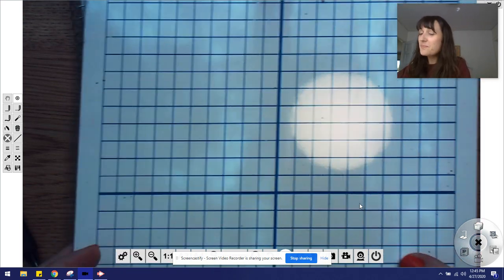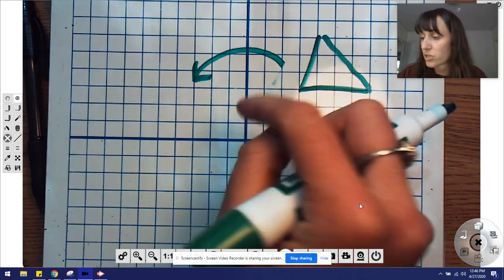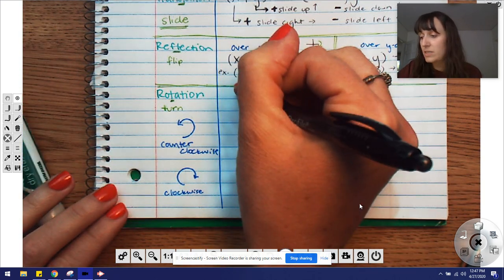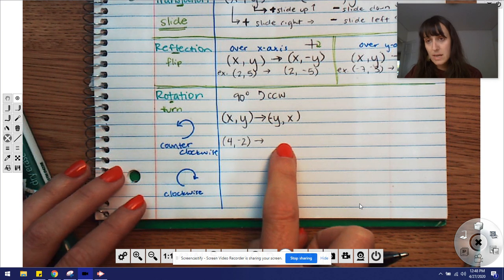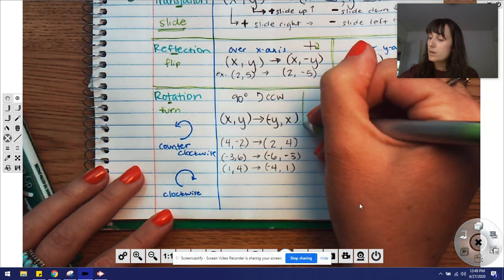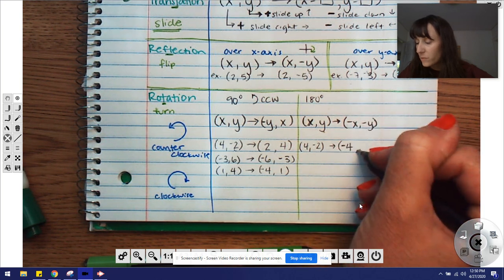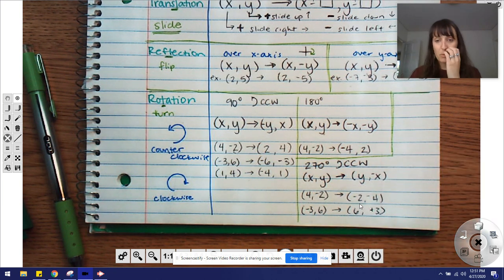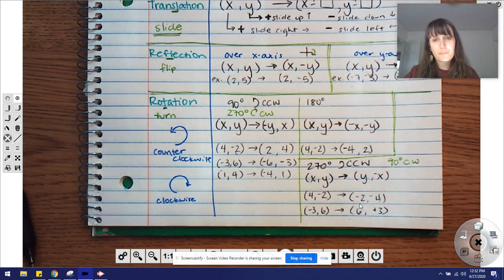Geometry day 2: rotations